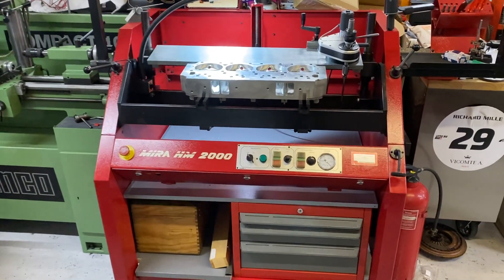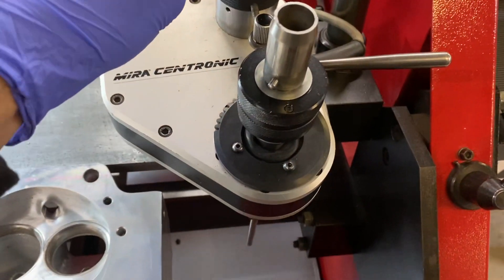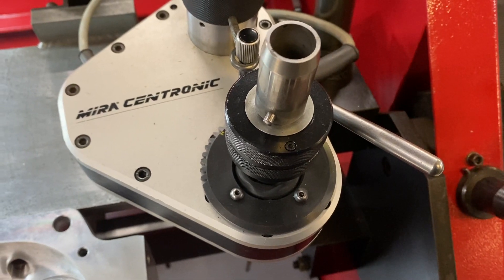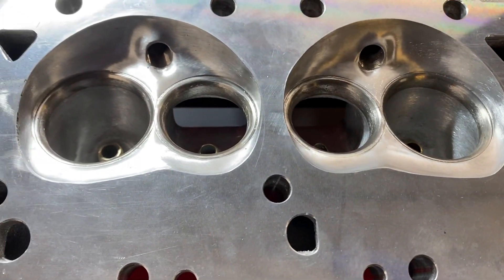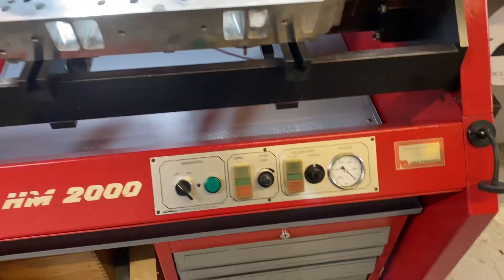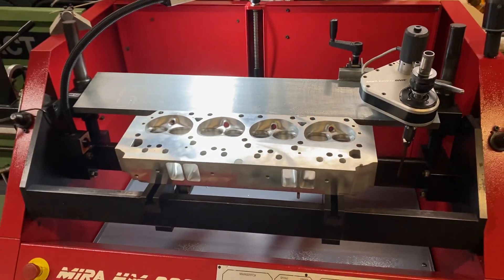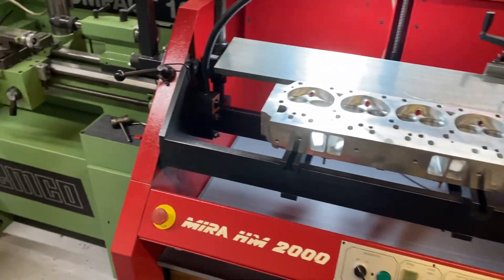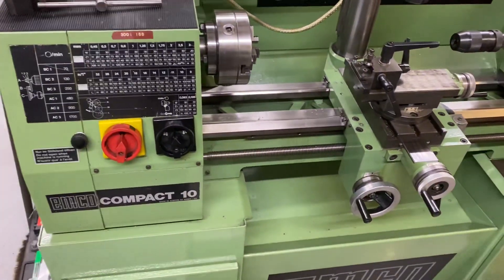Mira Centronic valve seat cutter HM2000 Bench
This is an older video of a Swiss made  Mira Concentric Valve seat cutter I had some time ago. This machine is cira 1999. Mira started maufacturing valve seat cutting devices in the 1960's in Zurich.
 This uses a servo motorised head that works out the theoretical central posistion of the guide from determined movements., In conjunction with the usual Mira magnetic base.
   Used with a HM2000 rotating clamping fixture bench.
 There is a flexible drive motor for the cutting spindle, vacuum tester for valve seats and light attached to the bench.